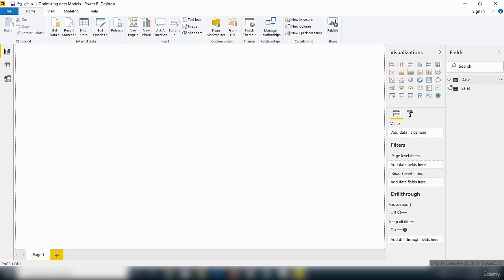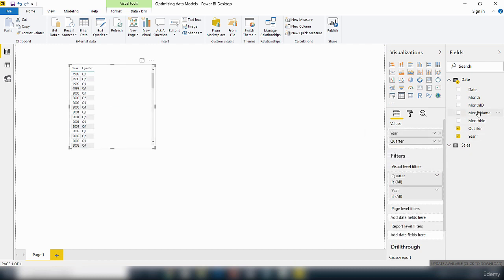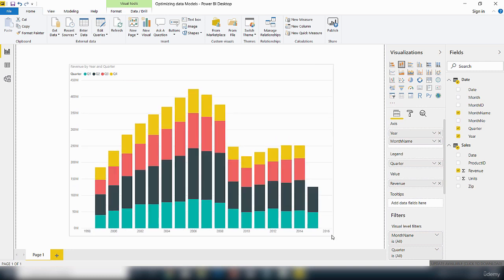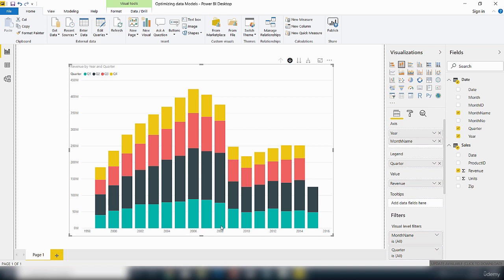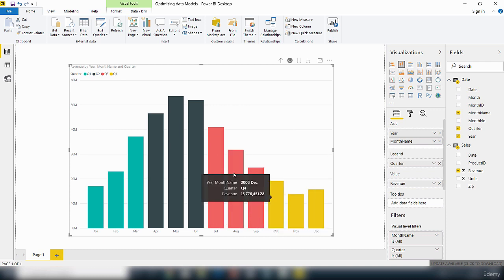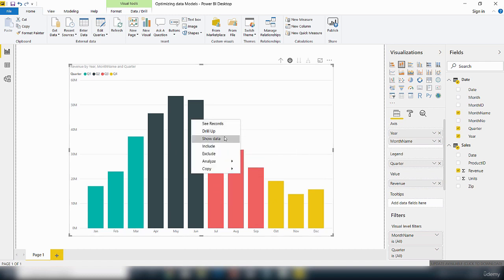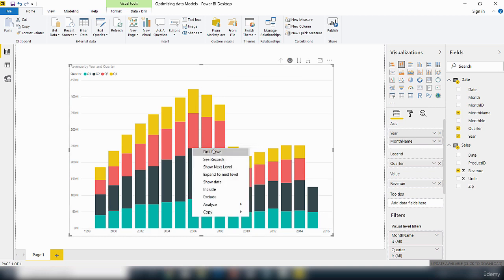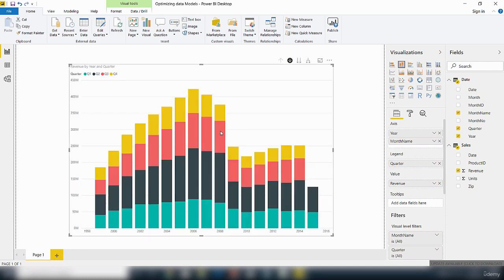𝑻𝒊𝒎𝒆 𝑰𝒏𝒕𝒆𝒍𝒍𝒊𝒈𝒆𝒏𝒄𝒆 𝒊𝒏 𝑻𝒂𝒃𝒍𝒆𝒂𝒖 | 𝑨 𝑩𝒆𝒈𝒊𝒏𝒏𝒆𝒓'𝒔 𝑮𝒖𝒊𝒅𝒆𝑴𝒂𝒔𝒕𝒆𝒓 𝑻𝒊𝒎𝒆 𝑰𝒏𝒕𝒆𝒍𝒍𝒊𝒈𝒆𝒏𝒄𝒆 𝒊𝒏 𝑻𝒂𝒃𝒍𝒆𝒂𝒖 | 𝑯𝒐𝒘 𝒕𝒐 𝑼𝒔𝒆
**Video Title:**

* Time Intelligence in Data Analysis
* How to Use Time Intelligence in Excel
* Time Intelligence Tutorial
* Time Intelligence for Beginners

**Video Description:**

* Learn how to use time intelligence in data analysis. Time intelligence is a set of functions that allow you to analyze data over time.
* This video will show you how to use time intelligence functions in Excel, including:
    * Year-to-date
    * Quarter-to-date
    * Month-to-date
    * Week-to-date
    * Day-to-date
    * Previous year
    * Previous quarter
    * Previous month
    * Previous week
    * Previous day
* By the end of this video, you'll be able to use time intelligence functions to analyze your data and make better business decisions.

* time intelligence
* excel time intelligence
* data analysis
* data visualization
* business intelligence
* date functions

* time intelligence
* excel time intelligence
* time intelligence tutorial
* time intelligence examples
* time intelligence tools
* time intelligence importance
* time intelligence benefits
* time intelligence process
* time intelligence best practices

𝑻𝒊𝒎𝒆 𝒊𝒏𝒕𝒆𝒍𝒍𝒊𝒈𝒆𝒏𝒄𝒆
Time Intelligence in Tableau: A Beginner's Guide
Master Time Intelligence in Tableau with These 5 Tips
How to Use Time Intelligence in Tableau to Create Powerful Visualizations
Time Intelligence in Tableau: A Deep Dive
The Ultimate Guide to Time Intelligence in Tableautableau
time intelligence
tableau tutorial
tableau time intelligence tutorial
tableau time series analysis
tableau data visualization
tableau business intelligence
data analysis
business intelligence
data visualization
reporting
dashboard
time intelligence
tableau time intelligence
time series analysis
data visualization
business intelligence
reporting
dashboard
analytics

analytics